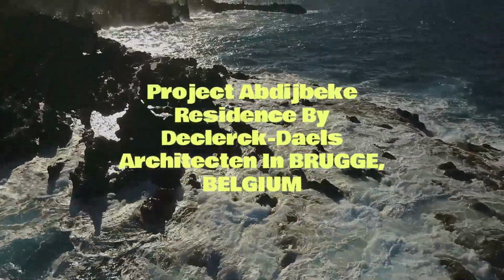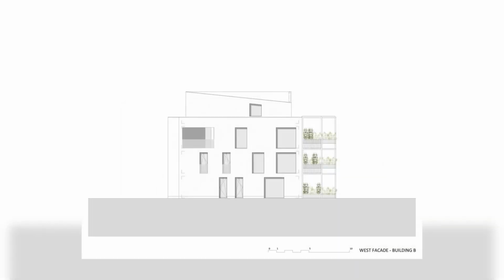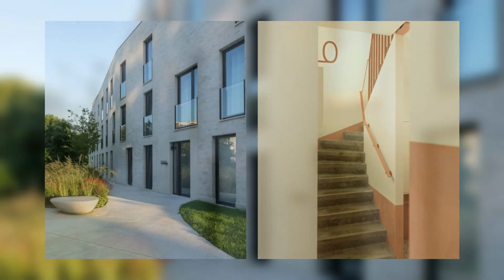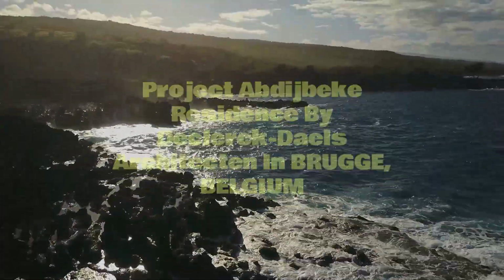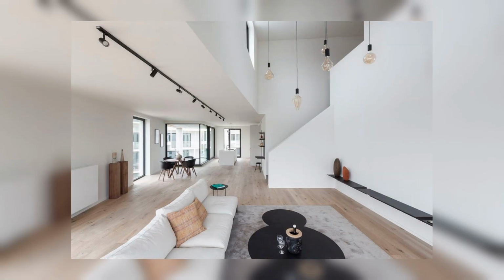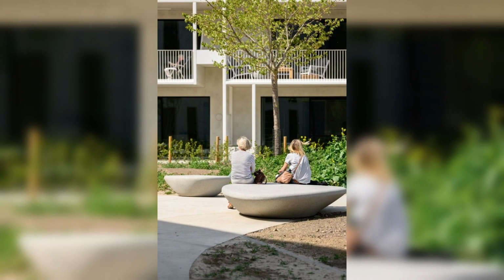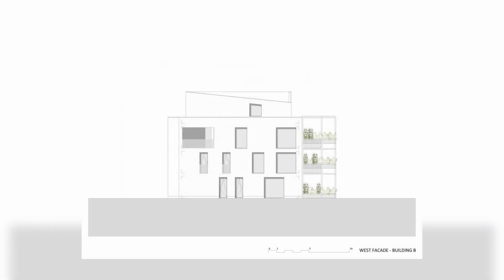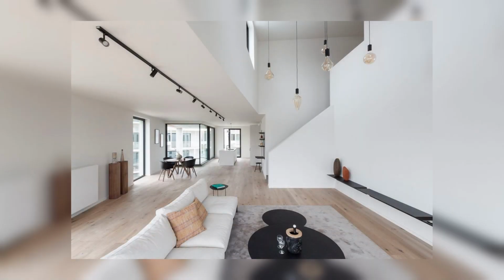Project Abdijbeke Residence By Declerck-Daels Architecten In BRUGGE, BELGIUM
Nestled in the serene heart of Brugge's Sint-Andries neighborhood, adjacent to Frederick Sander Park, the former office building site finds a new purpose in the Abdijbeke residential project. Consisting of two buildings, each with 19 spacious, light-filled apartments. Project Abdijbeke responds to the genius loci. Meticulously crafted volumes and lush greenery seamlessly merge, enriching the neighborhood with newfound vitality. Echoing the legacy of Frederik Sander, a renowned orchid specialist who established a plant nursery here in 1894, the district's vibrant street names harken back to its flourishing past.

Archi Studio

Architects: Declerck-Daels Architecten
Area:
3006 m²
Year:
2023
Photographs:​Caroline Vandenbussche, ​Yannick Milpas
Lead Architects: Bernard Declerck, Annelore Vercouter, Griet Daels,
Landscape Architects: Studio Verde
Structural Engineers: BM Engineering
Acoustics Consultants: De Fonseca
Technical Engineers: BM Engineering
Design Office: Declerck-Daels Architecten
Infrastructure Study Office: Studiebureau Jonckheere
BIM: OneBIM
City: Brugge
Country: Belgium